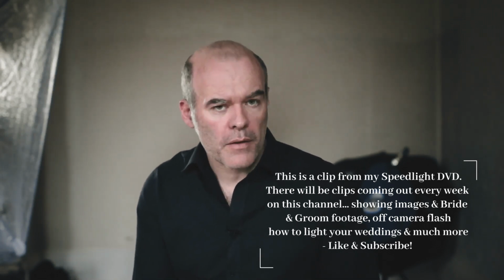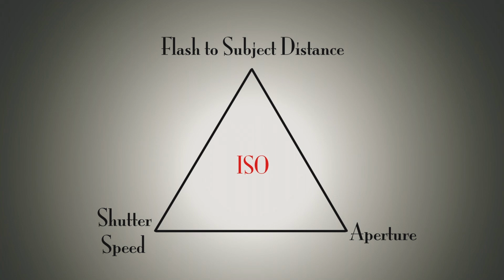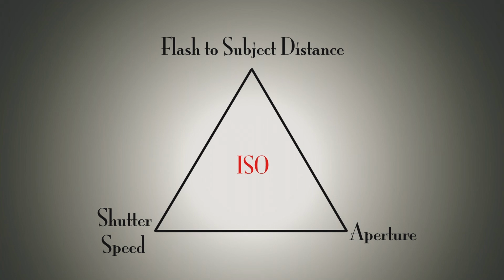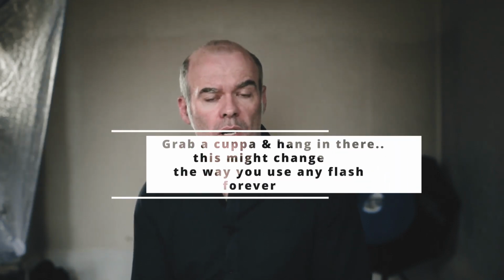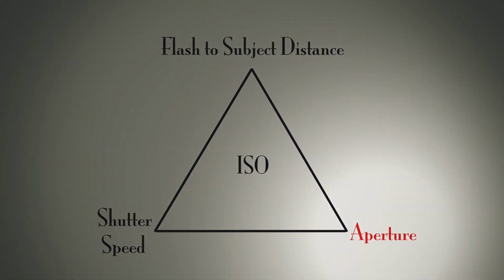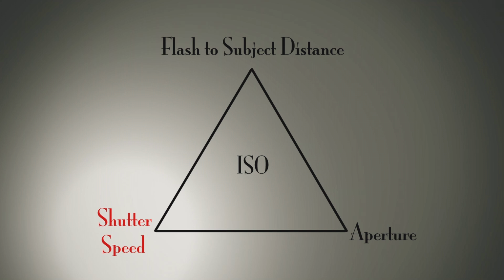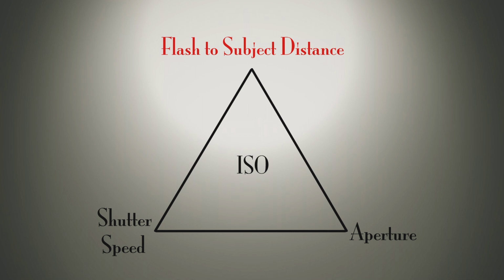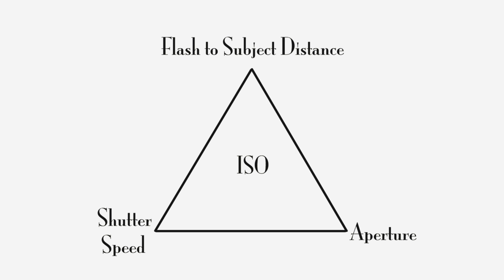HOW to MASTER your Wedding Photography with a little FLASH & the Triangle of Loveliness!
If you want to make your Wedding images POP with a little Flash. My " Triangle of loveliness" will help you to understand all kinds of flash application. There has to be some theory behind the use of flash. Especially with weddings things happen so fast but when it comes to the Bride & Groom & Bridal Party Portraits you have control. Using flash off camera is generally the way to go if you have time.

** How to control the ambience whilst applying flash
** Using flash in the craziness of the wedding environment
** Flash to subject distance
** Using Shutterspeed with Aperture & ISO to control flash

This clip is taken from my Creative Flash DVD and over the next few months most of the clips will be released on my channel with new clips coming soon.

Thanks for the support, Brett & team